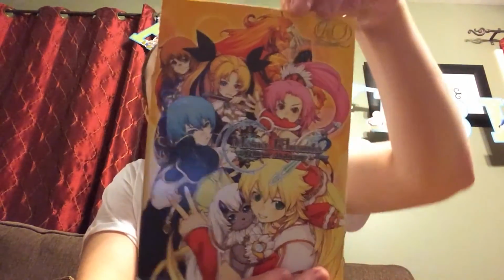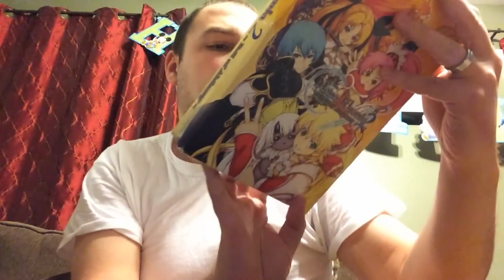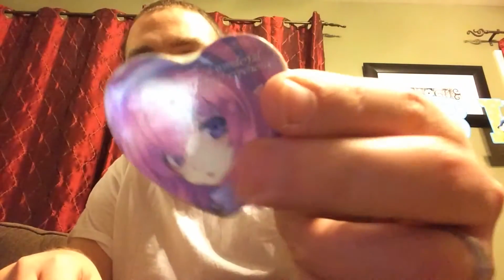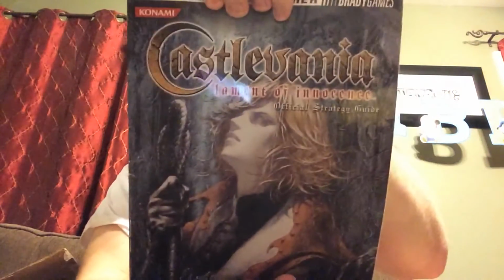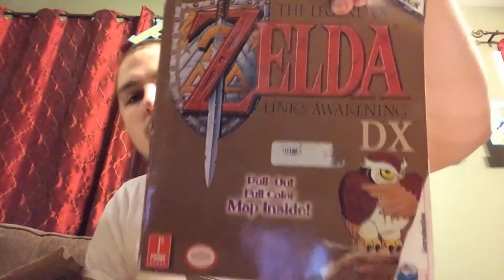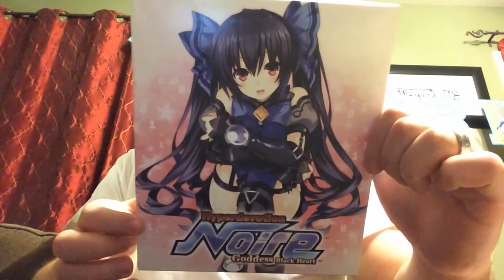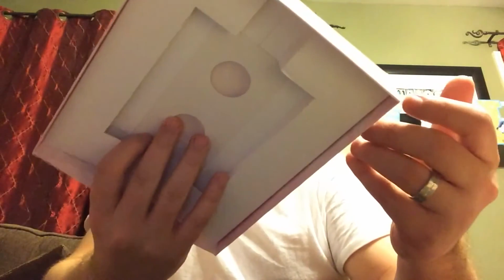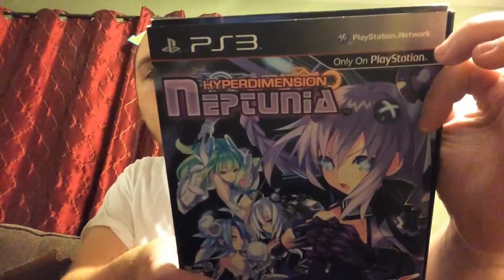Retro Rat Unboxing Video & Collecting Tip #4 w/Djdues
Link to Djdues Channel"
Link to Ebay